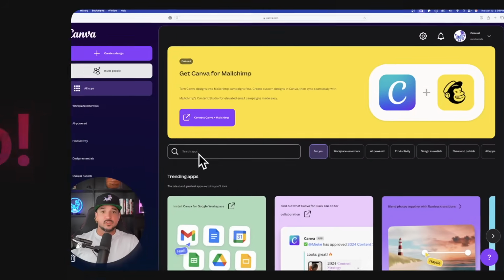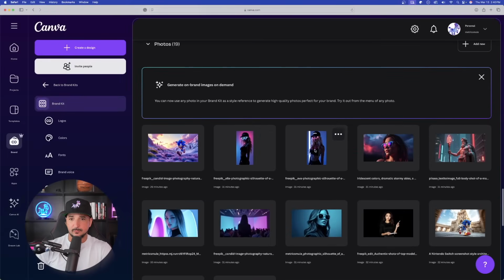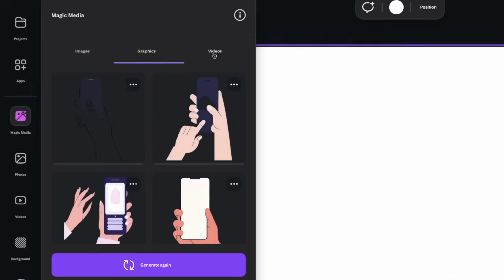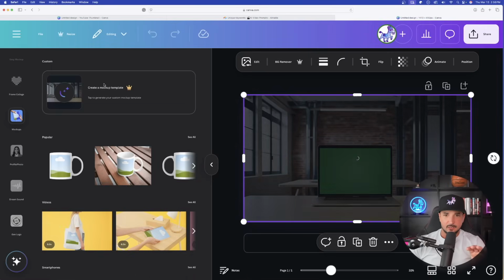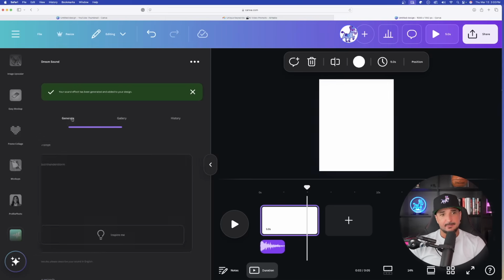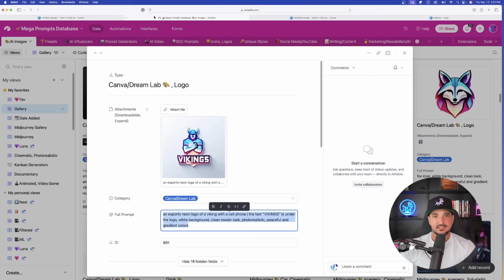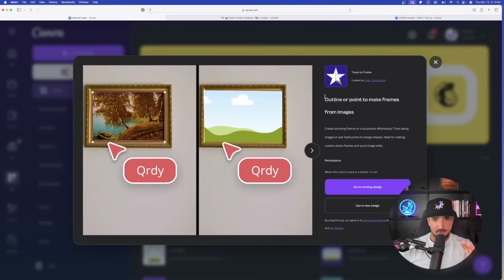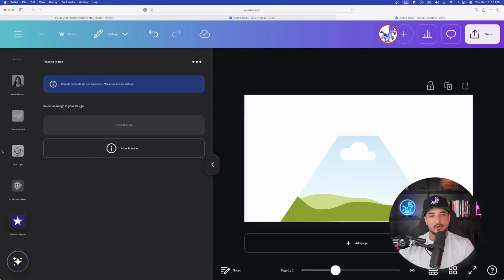3 Major Canva Updates + 3 Awesome Apps too Good to Ignore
Canva quietly rolled out some awesome recent updates, plus some new apps.

In this video, we'll take a look at some of my favorite, newer updates and apps in Canva. The first three updates in this video are definitely some of my new favorites.

Here's the breakdown:
:26 Update 1
3:06 Update 2
4:05 Update 3
5:58 App 1
7:15 App 2
10:07 App 3
11:55 Conclusion